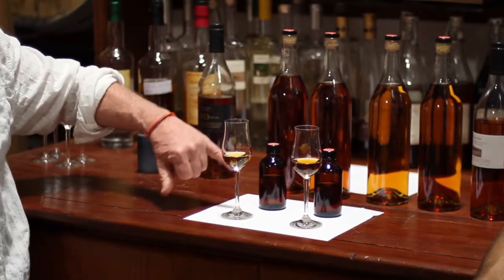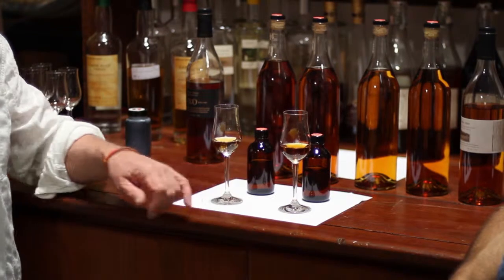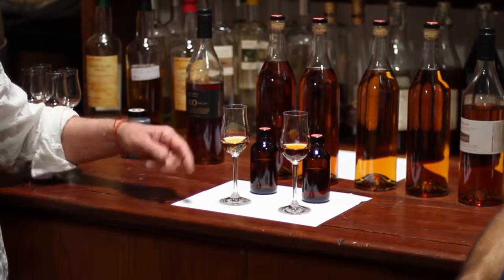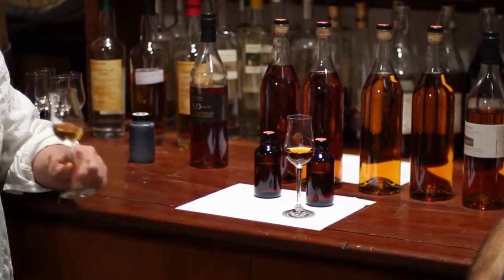Varietal brandy: Roederer pinot noir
Distilling/aging brandy using pinot noir from Roederer Estate